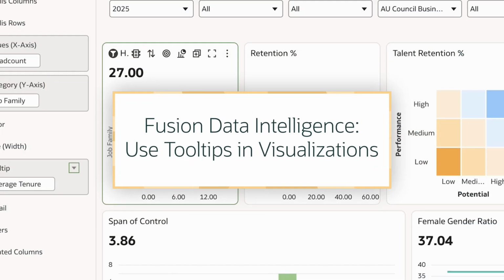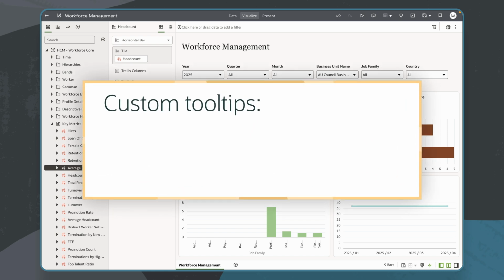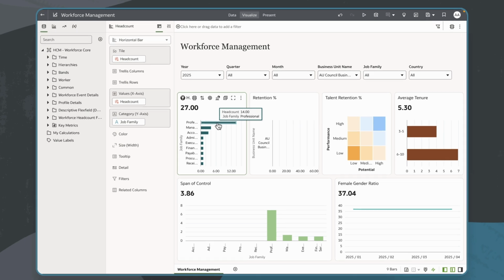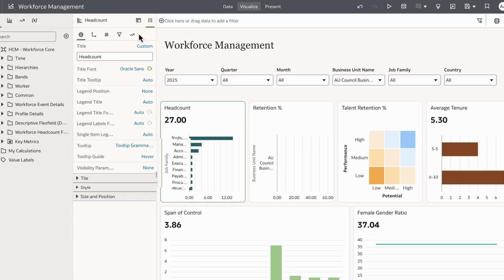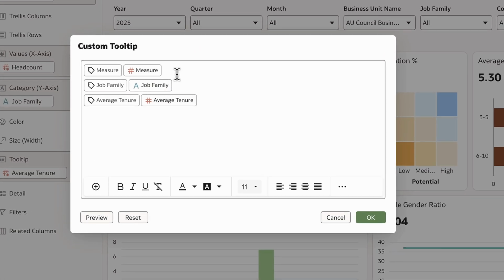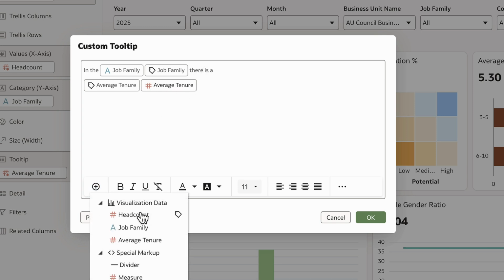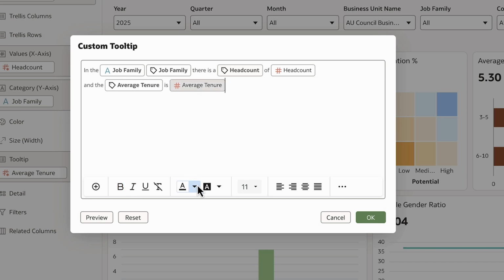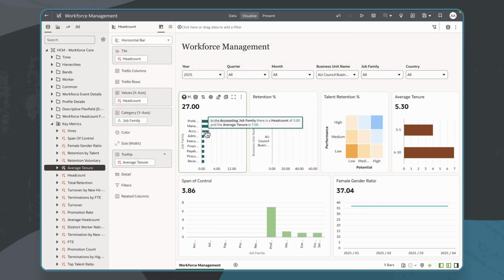How to Customize Tooltips for Visualizations in Oracle Fusion Data Intelligence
Customize chart tooltips in Oracle Fusion Data Intelligence to add metrics, context, and formatting without cluttering your visualization. Explore more product details at the resources linked below.

Tooltips can do more than show a value and a label. In this tutorial, you learn how to customize chart tooltips in Oracle Fusion AI Data Platform so people can quickly interpret the most relevant details when they hover over a data point.

You start by reviewing the default tooltip behavior, then switch tooltip settings to control what appears on hover. You see two ways to customize tooltips: use the grammar pane to manage which columns display, or use the properties panel to change the tooltip setting from all data to custom. With tooltip grammar only, you can add specific columns, such as average tenure, so only those fields appear in the tooltip.

Next, you open the custom tooltip dialog to add text and formatting that provides clearer context. You learn how to reposition labels and values inside the description, add additional column labels and values with the Add Data icon, and format font and color for emphasis. You also preview the tooltip before saving, then validate the results in the visualization so consumers see richer, more useful context as they explore charts.

Explore a range of training programs in Oracle Analytics designed to boost your skills

Access self-paced short courses on FAIDP and OAC in the Oracle Analytics and AI Learning Hub